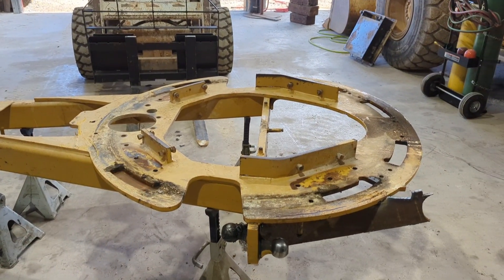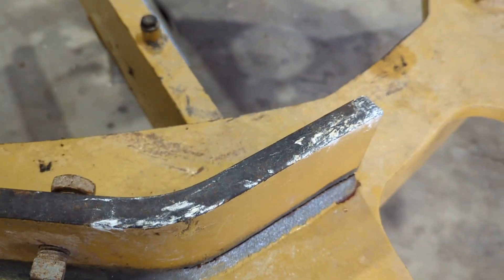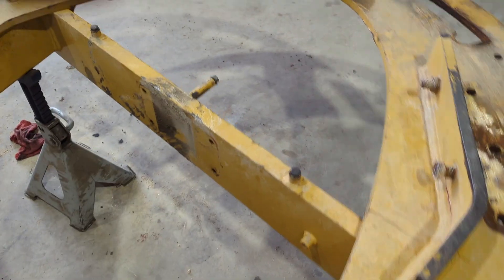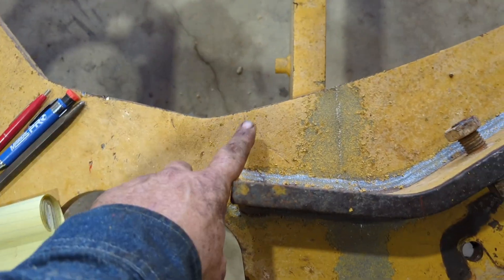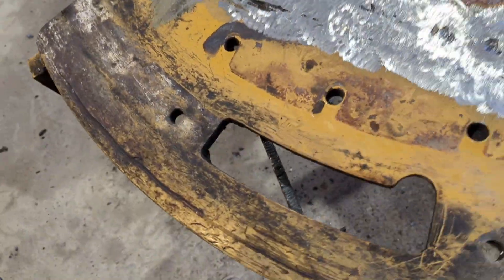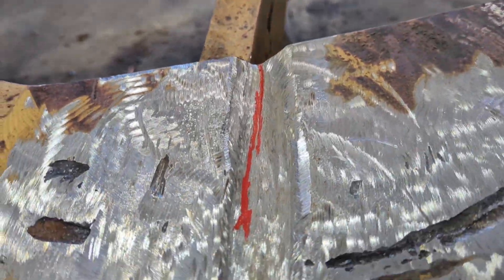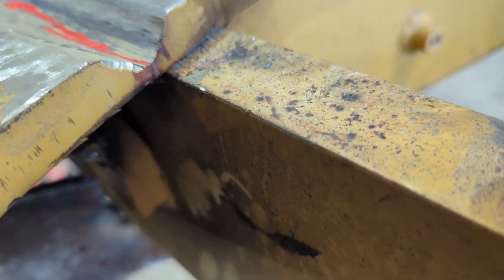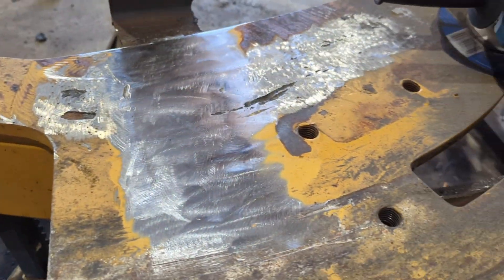120M Motor Grader Circle Repairs (part 1)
Welding repair on a 120M motor grader trunnion frame.